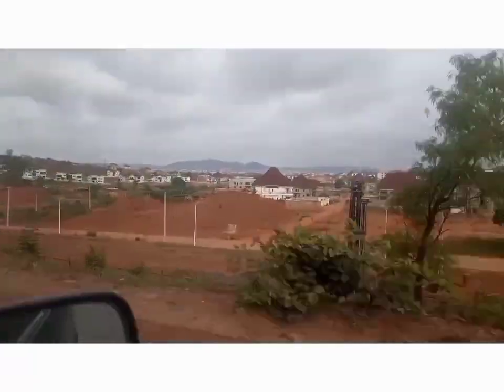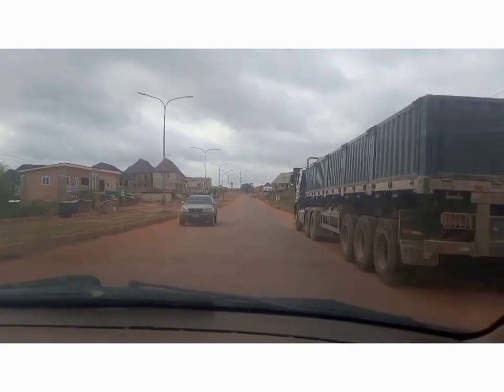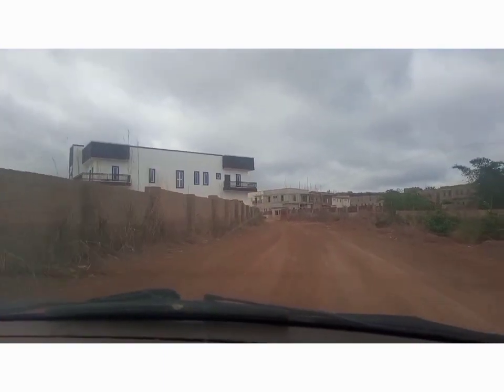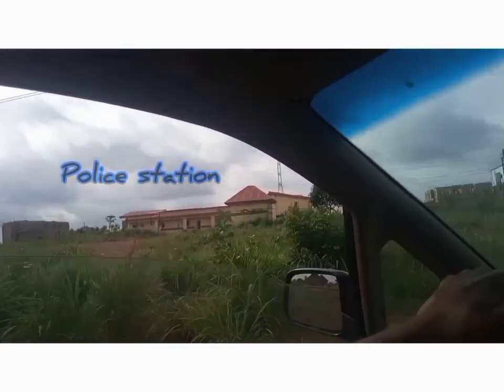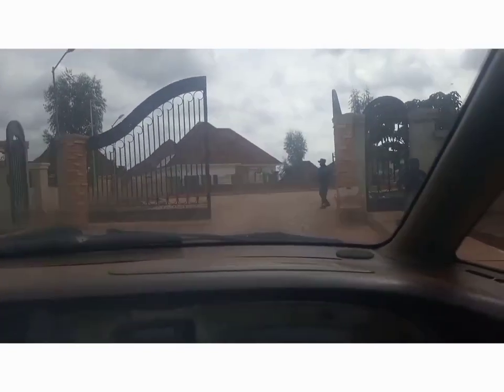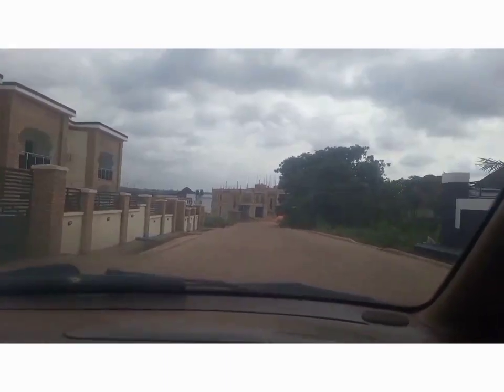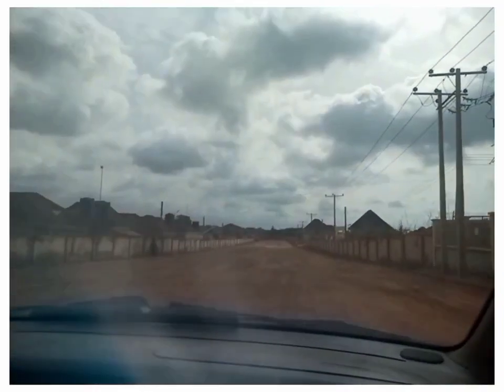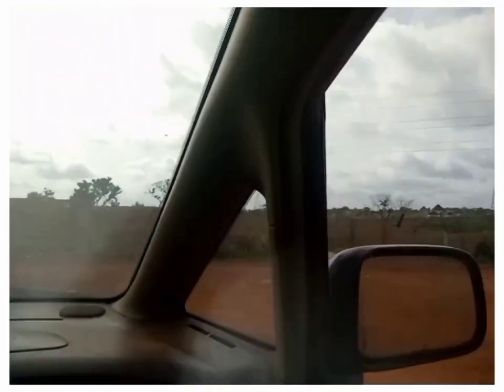Drive through Centenary city Enugu State || the most beautifully planned city in Enugu + luxurious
Hi am Henry Madu an Enugu based realtor. This video was made to show you what the level of development in centenary city is like.
 This video is made for those people looking for a luxury place that is secured, quite, peaceful, clean and steady electricity supply to buy and build your dream house in Enugu, consider centenary city.

Centenary city is made up of different estate like Doctors quotes estate, spotter lifestyle estate diaspora garden Estate,etc